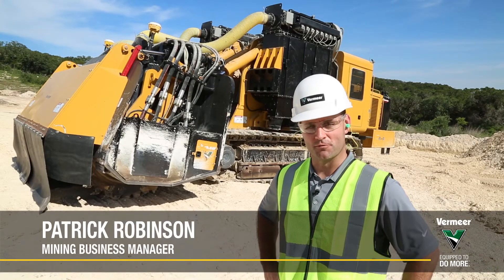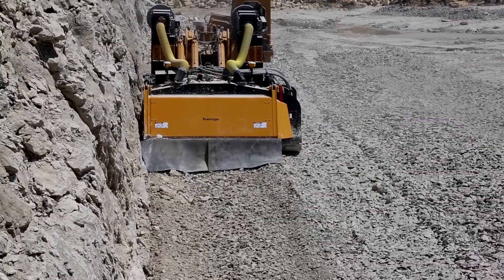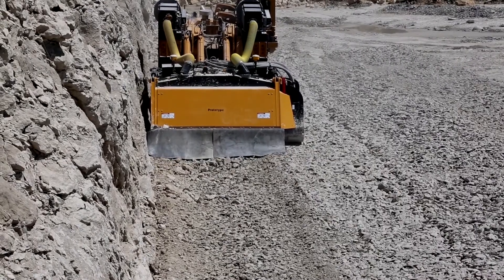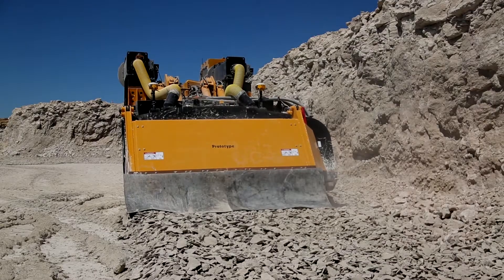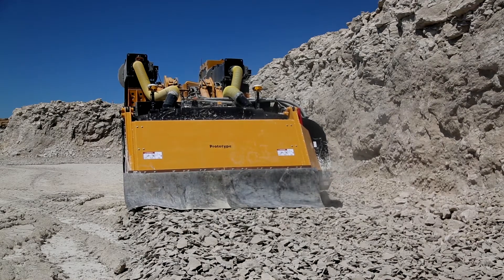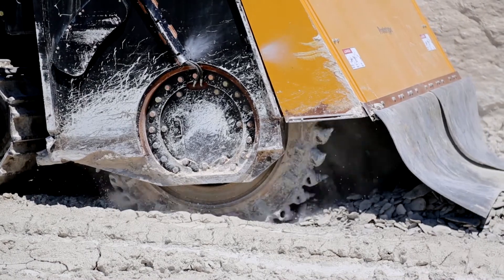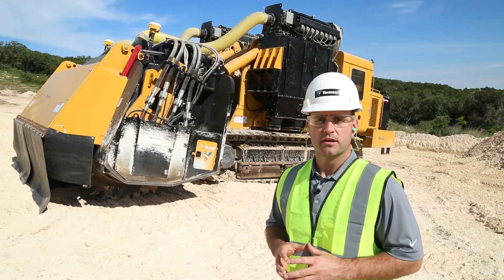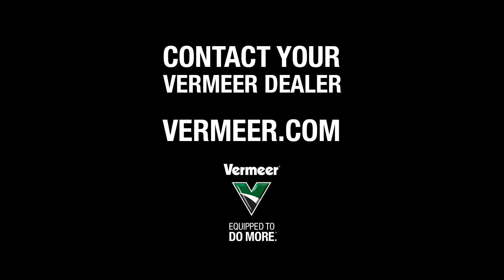T1255III Terrain Leveler SEM Overview Video | Vermeer Surface Mining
T1255III single-sided direct drive Terrain Leveler surface excavation machine (SEM) can be used for rock excavation in a surface mining or civil site prep application, and is loaded with several features, including the optional dust suppression system that helps reduce the use of water and minimize the dust on site.